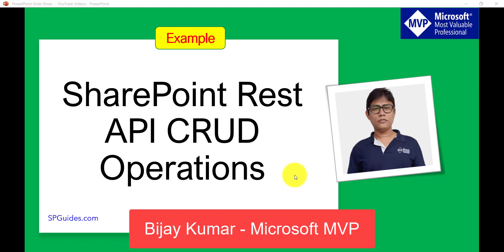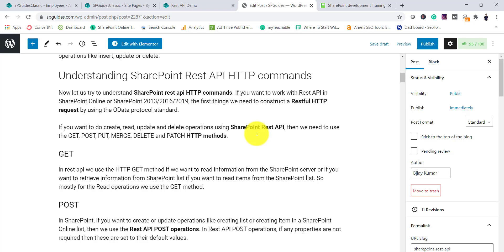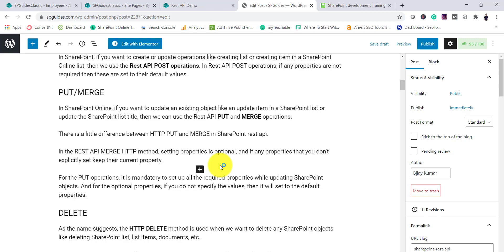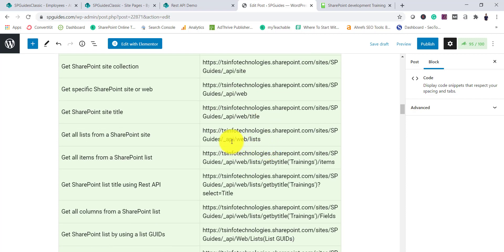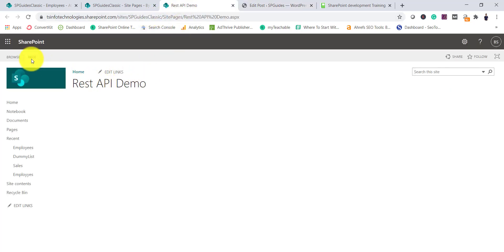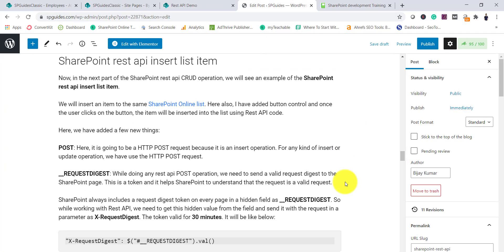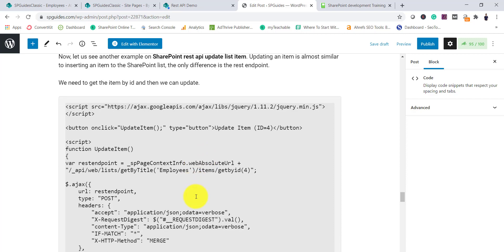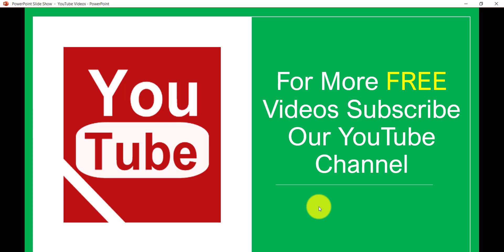SharePoint rest api crud operations | CRUD operation in SharePoint Online using rest api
In this SharePoint video tutorial, I have explained a SharePoint rest api crud operations. As well as I have explained the below things:
What is SharePoint Rest API?
How to use SharePoint rest api in a browser
Create list in sharepoint online using rest api | Delete list in SharePoint Online using Rest API